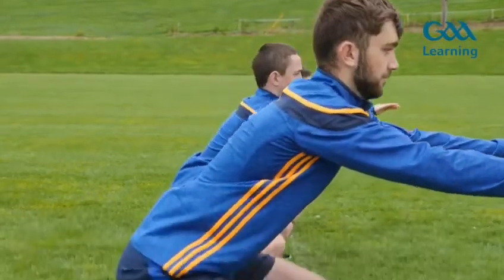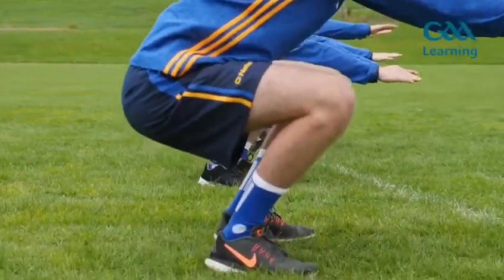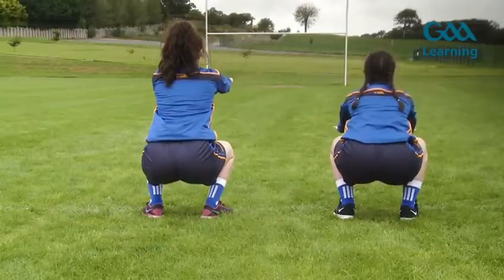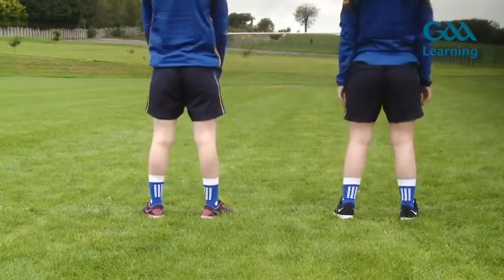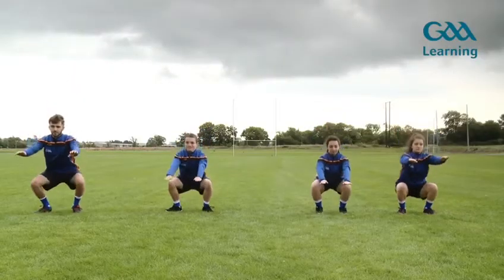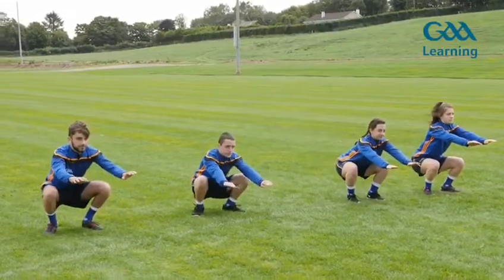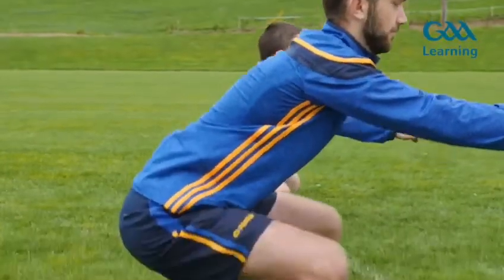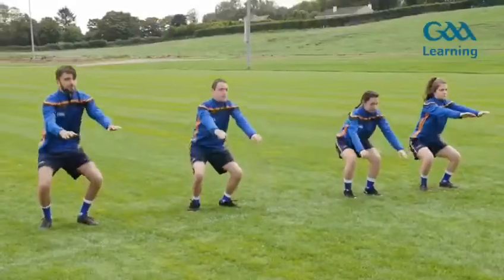BW Squat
Bodyweight Squat technique